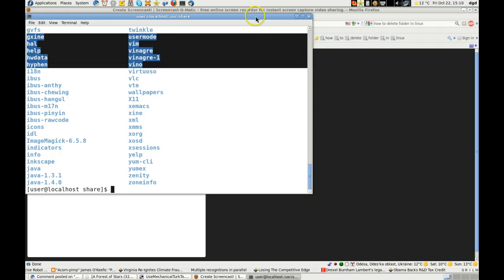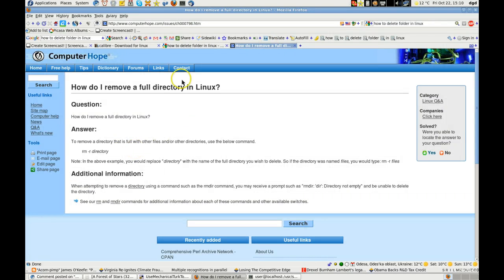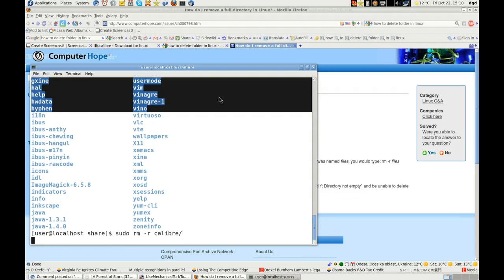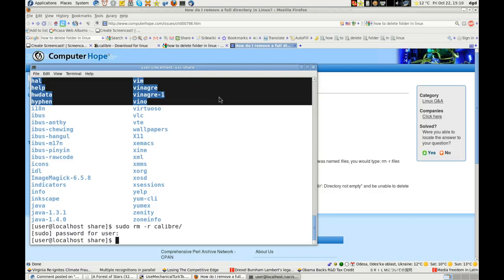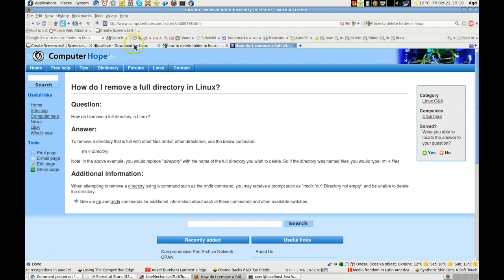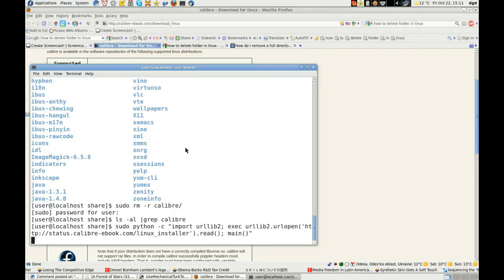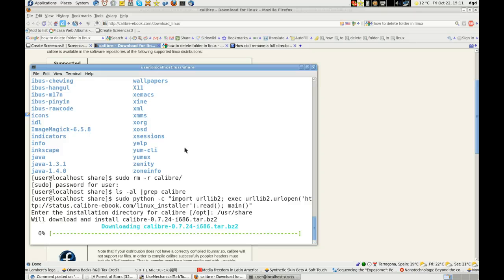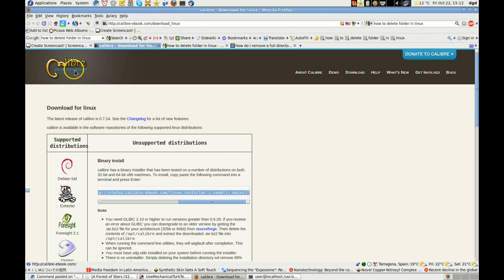upgrading calibre ebook manager is easy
Takes only seconds